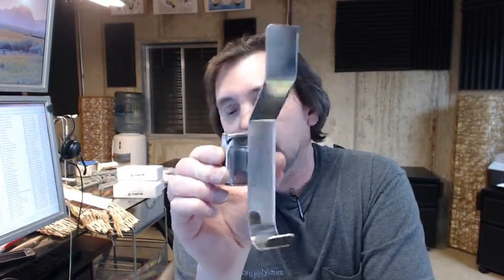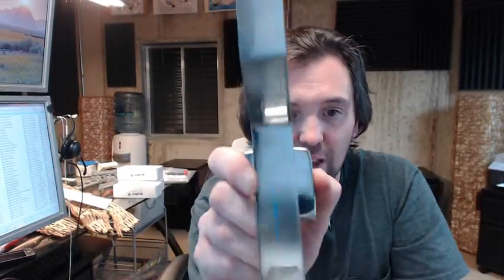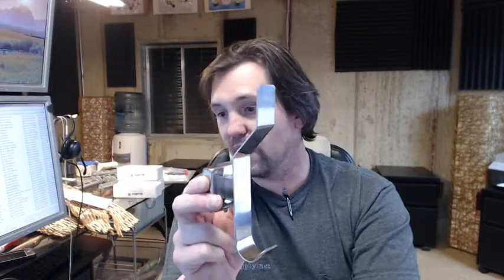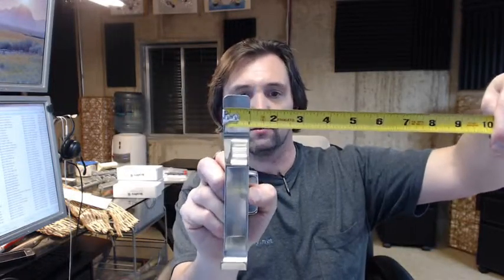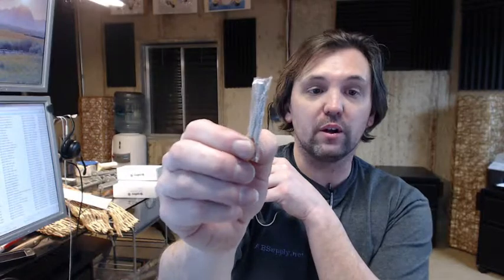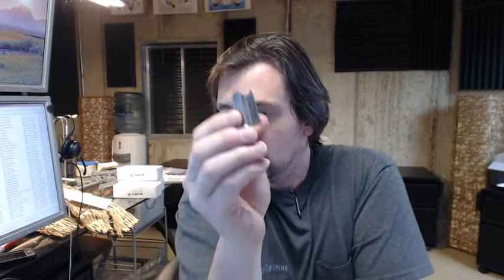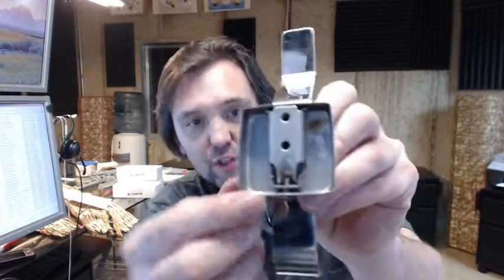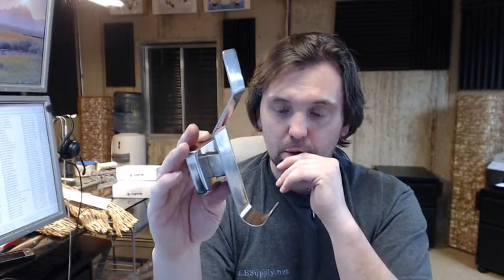Bradley 9135 Hat and Coat Hook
This video is to bring you a closer look at the Bradley 9135 hat and coat hook.  So the Bradley 9135  is a stainless steel product, magnet there so we know there's no attraction at all.  It's stainless steel, all stainless steel.  And the 9135 means that it is in a bright polished finish as you can see, got some fingerprint on it, but it is a bright polished, it is a polished stainless.  Commercial grade sort of hat and coat that you're going to see in commercial settings; airports, movie theatres, you know heavy use restroom situations.  Utilitarian in design meant to do a job, meant to be corrosion resistant, stainless steel.  There's a link below this video to what is called the technical data sheet and with this Bradley product it's really nothing more than a product brochure showing this and its sister related products.  Type 304 stainless. Let's get some dimensions on this.  The assecution on this is a real typical size, it's 2" by 2", very typical size.  The overall height of this coat and hat hook is going to be about 6-7/8, yeah, 7".  So it's 7" from this point down to the bottom here.  The width is 1", that's very typical, projection is about 2-13/16 I believe, about 2-3/4 roughly from the wall to the outside of the projection.  This is held onto the wall by means of this wall bracket and I've got the set screw slightly loosened, before we go further screws are included, no other anchors are included but screws are.  Let me show you how that works, got a set screw down in there, slotted, got a little screw driver here.  You rotate that counter clockwise to get that down, and you can remove your wall plate or your anchor plate, you basically attach that to the wall and be mindful of your height be mindful to be compliant with ADA regulations, be mindful to comply with the height of other items in your bathroom as well.  So, once the wall plate is anchored to the wall, these two little fingers at the top are going to go inside or meet here just like that and once those fingers are in there even without the set screw tightened its secure.  And then once you get that done you're going to tighten up that set screw.  Once you get that tight and then you have a real sturdy installation there, real solid installation once that set screws all tight, and that's how that goes.  Bradley is a full line provider, manufacturer of restroom equipment, everything from simple hat and coat hooks to multi combination units that you see in the same commercial settings and very solid quality material available in several different variations than this, but they have other hooks etc, other shapes.  Thank you.